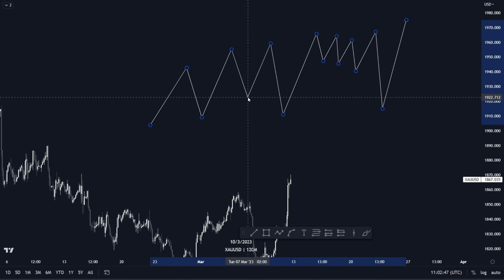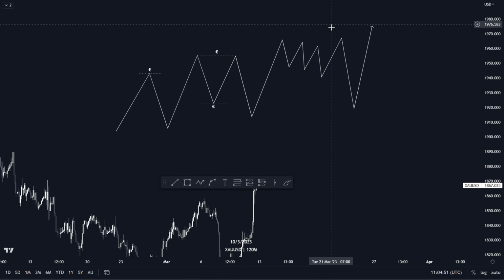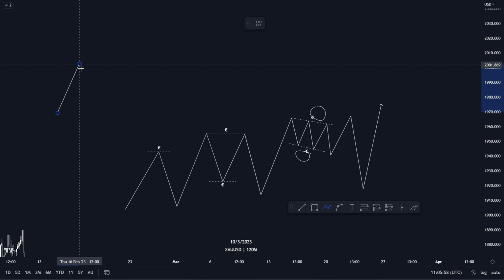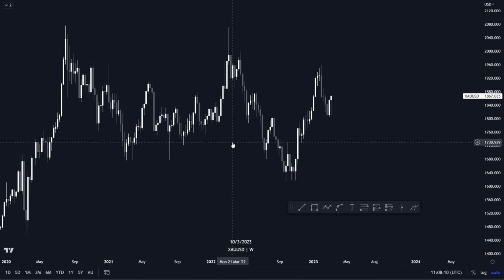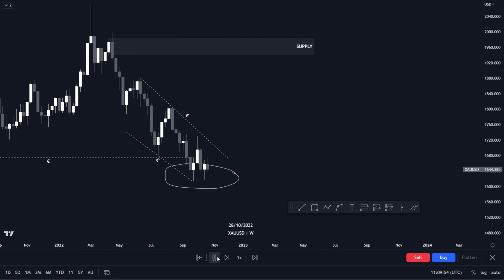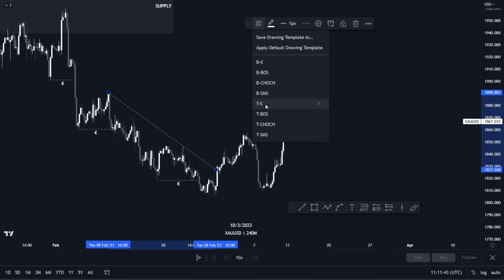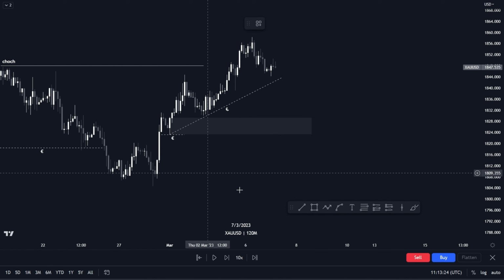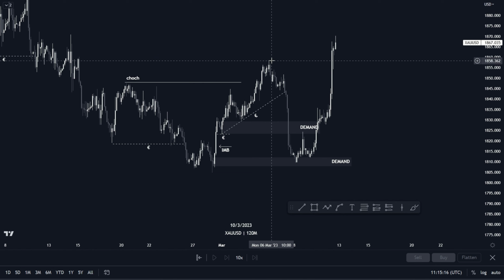Liquidity Basics As A Concept - Secrets | SMC